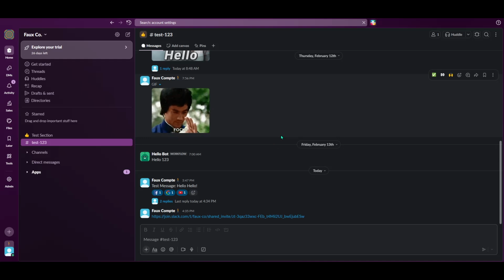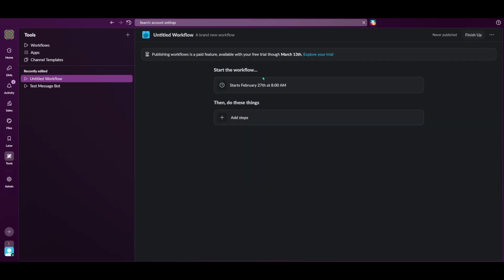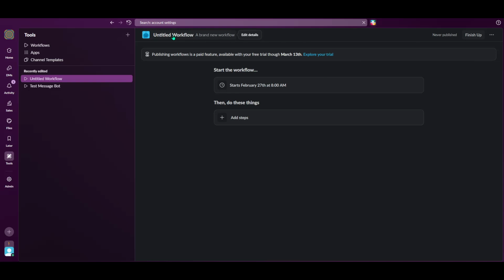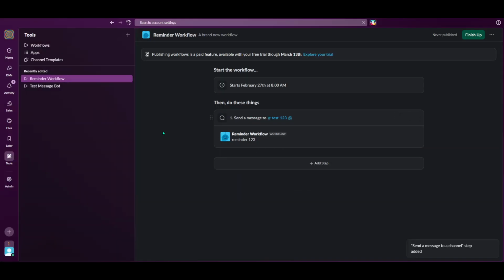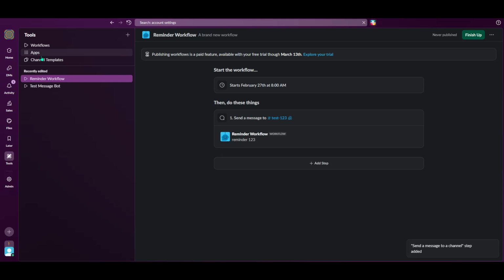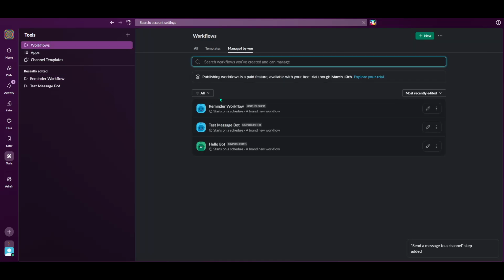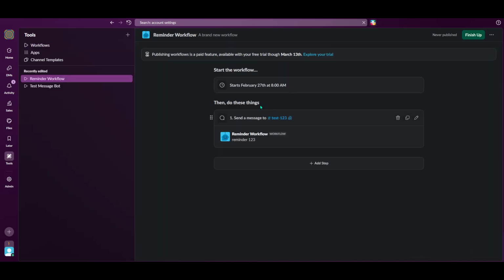How to Edit Reminders on Slack (2026 Step-by-Step Beginner Tutorial)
Learn how to edit reminders on Slack the right way! In this 2026 step-by-step beginner tutorial, I’ll show you how to view, change, reschedule, and delete reminders so you stay organized and on track. Perfect for beginners, teams, and anyone using Slack for tasks and productivity.

how to edit reminders on slack, slack reminder edit tutorial 2026, manage slack reminders guide, reschedule slack reminder step by step, slack productivity tips, slack for beginners tutorial, slack remind command tutorial, workplace communication tools slack, slack tips and tricks 2026, slack task management tutorial, slack personal reminders guide, slack channel reminders tutorial, slack workflow basics, beginner slack tutorial 2026